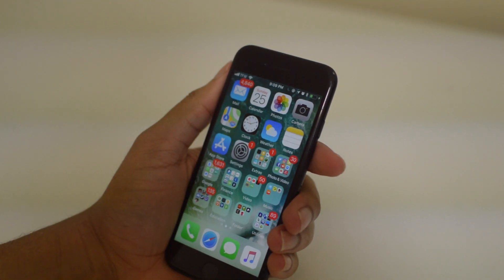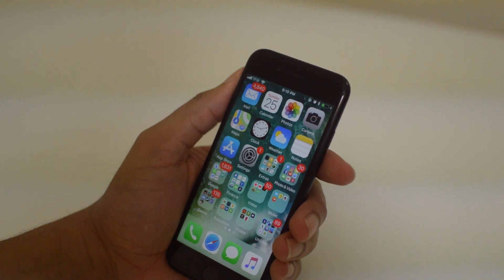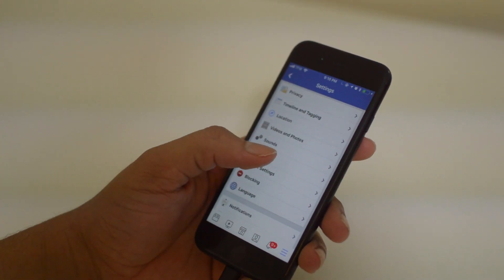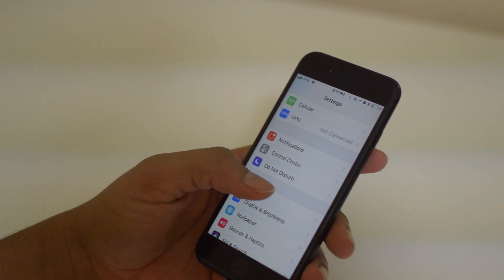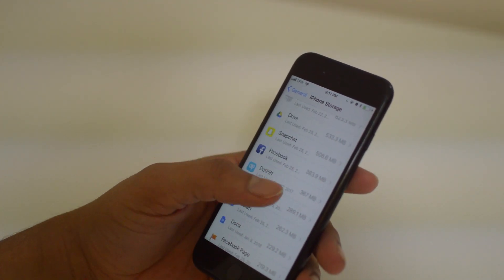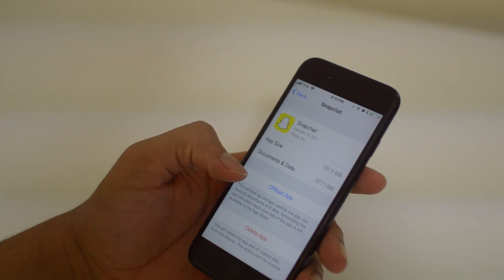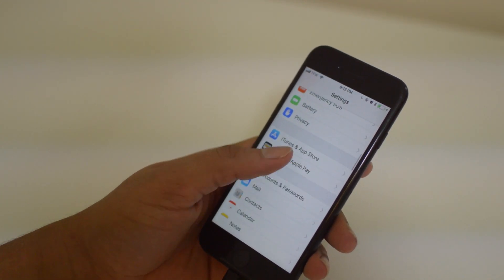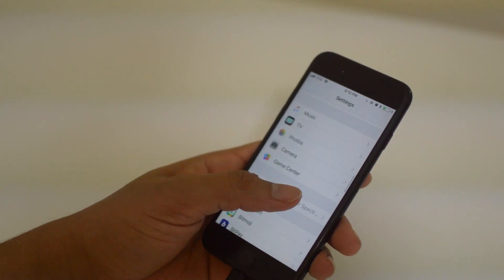How to Clear Cache on iPhone 8 / iPhone 7 Plus NEw 2018!!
Here we can see How to Clear Cache on iPhone 8, iPhone 8 Plus, iPhone 7, iPhone 7 Plus, there all can be done by this method of How to Clear Cache step by step.

How to Clear Cache on iPhone - iPhone 8 / 8 Plus, iPhone 7 /  7 Plus;

Thanks,